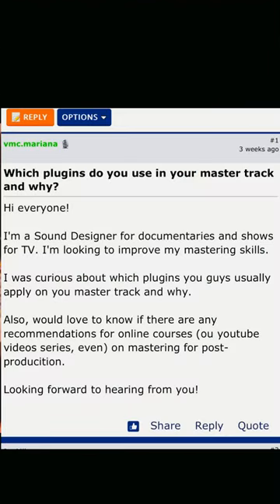Random Answer to Gearspace question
New Series, I give my answer to random GearSpace.com questions. Day number 1